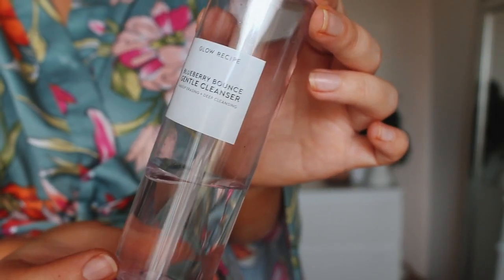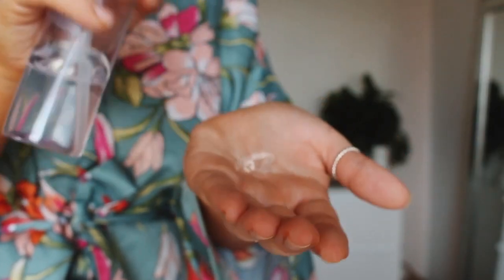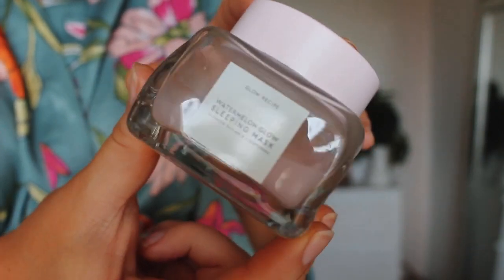GLOW RECIPE BRAND REVIEW | HONEST OPINION and how this brand has SAVED MY SKIN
hey everyone! This is a brand review and breakdown of every skin care product from glow recipe!! I love this brand so much and it has helped my acne prone skin alot so I wanted to share all my knowledge on the brand so hopefully it can help your skin as well :)